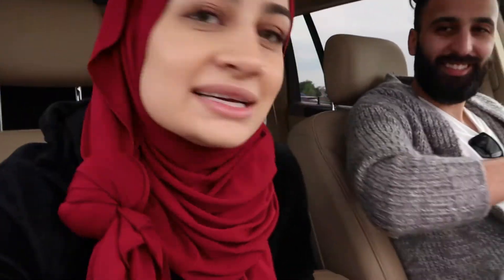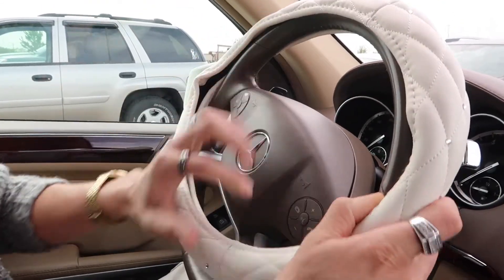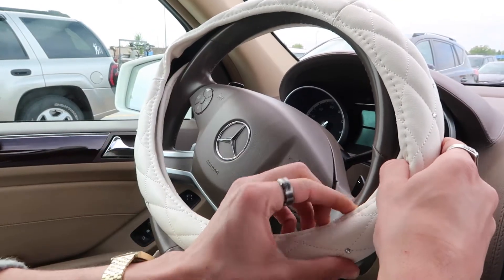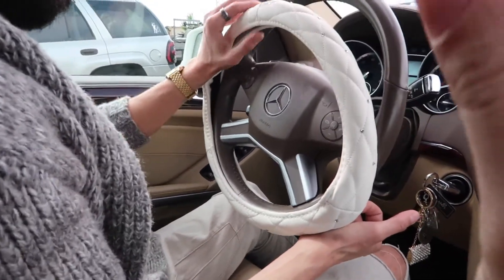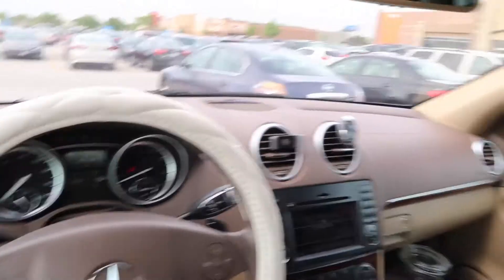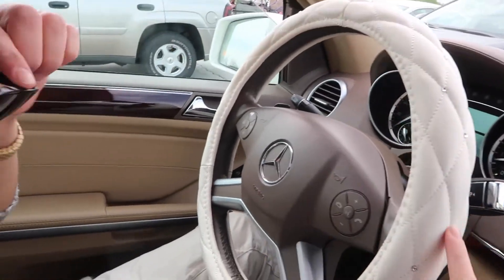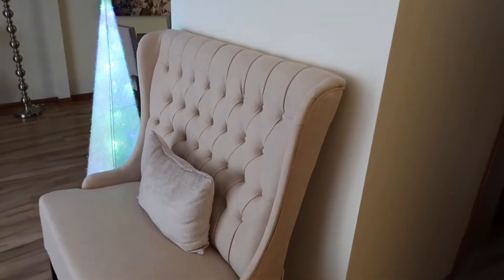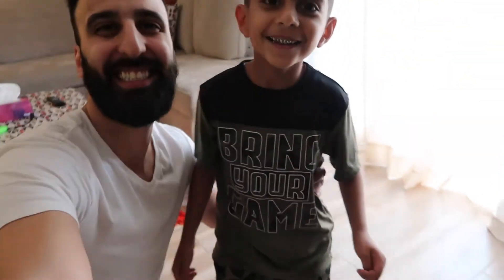WE FINALLY GOT IT!! | VLOG #2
Follow us around and watch till the very end to see what we got that was the perfect touch to our home! We couldn't have done it without our little helper Ayed!